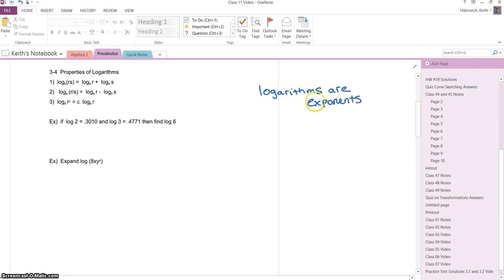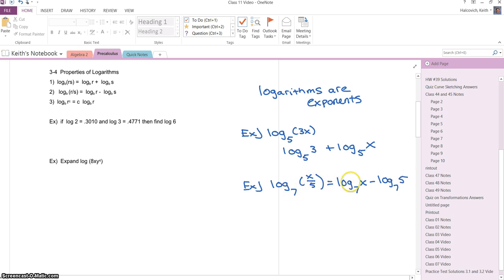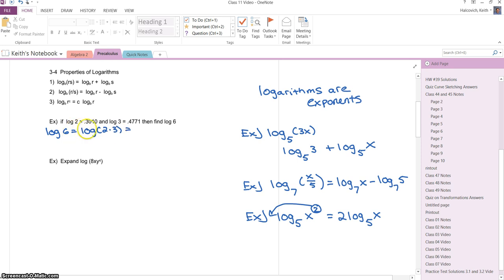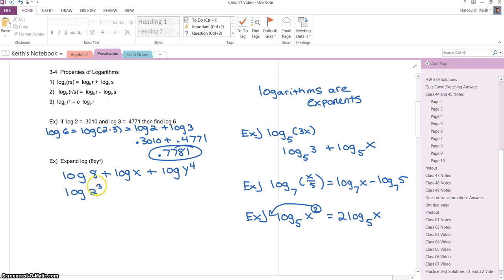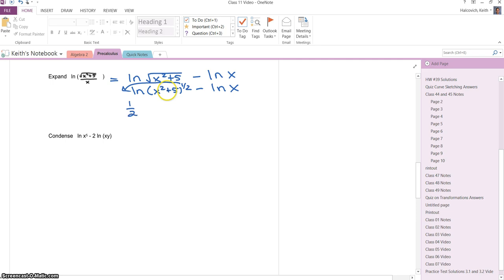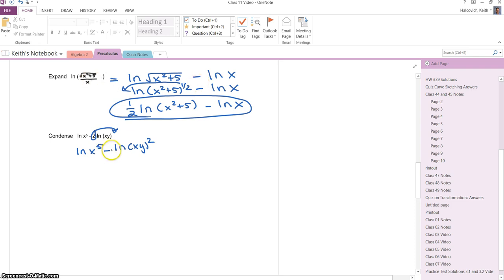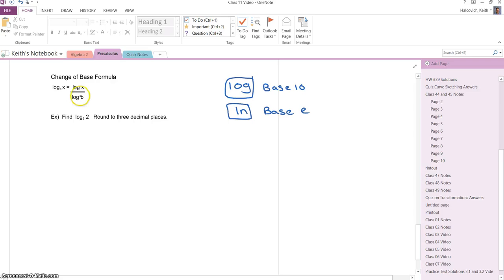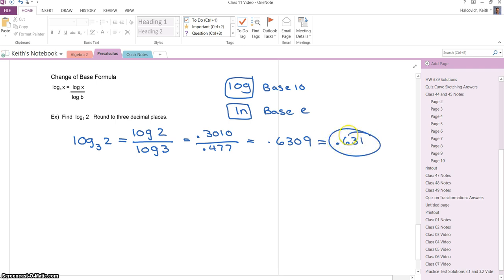Class 11 Video